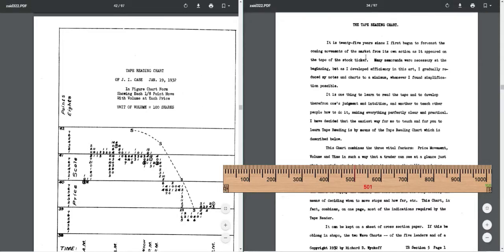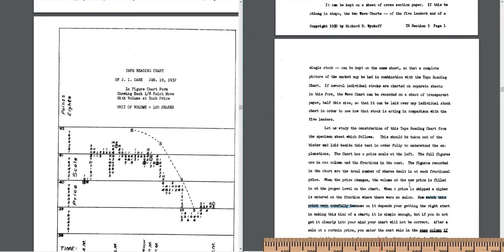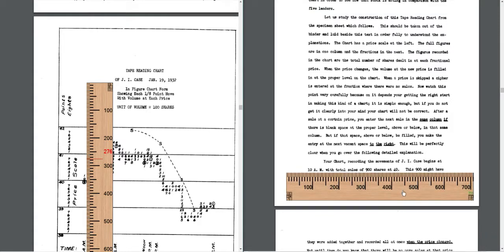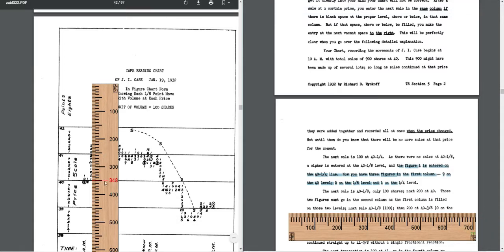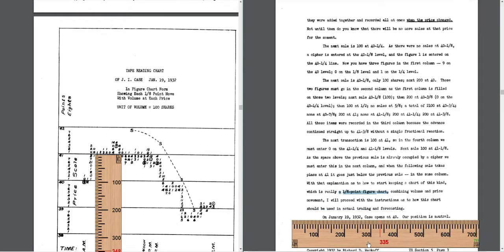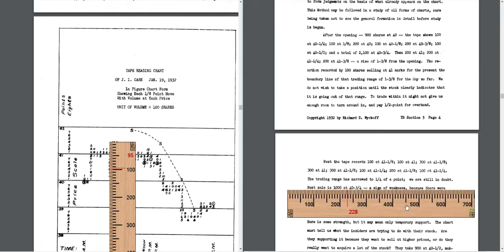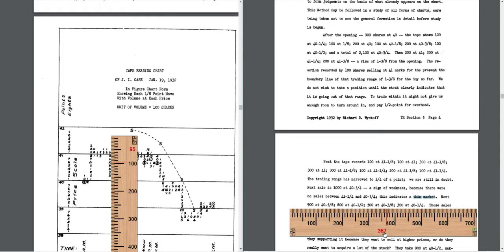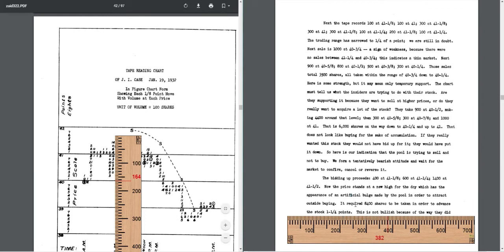active trading 3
1) tape reading chart